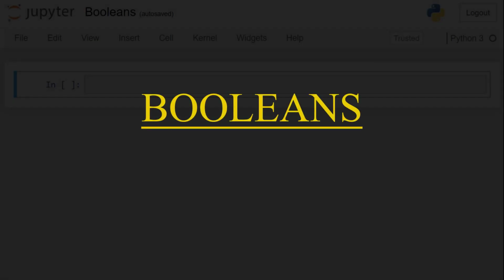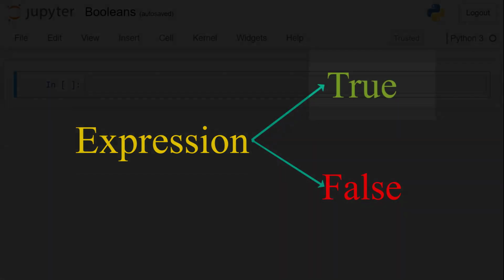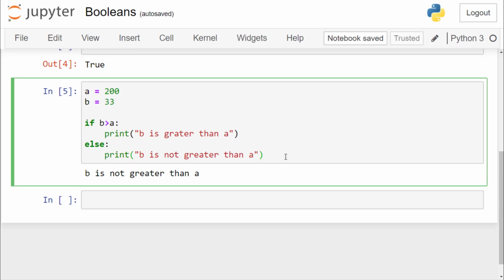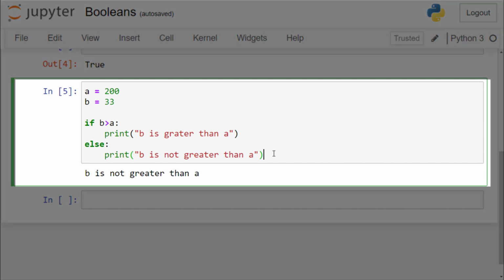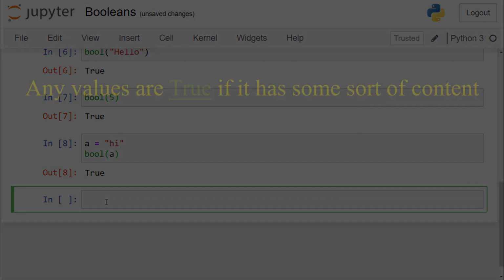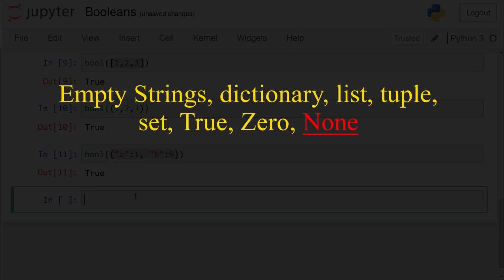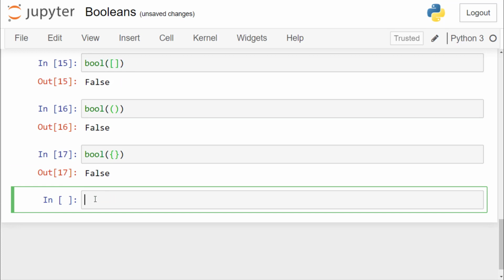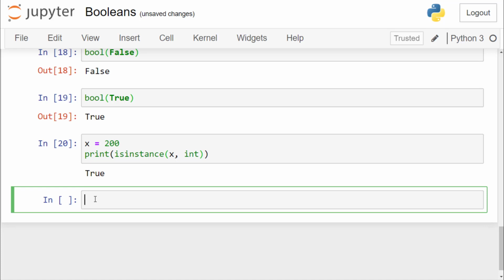Boolean in Python | Python Tutorial Series #7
In this video, we learn about dealing with booleans in Python.

If you are just starting out with web development.